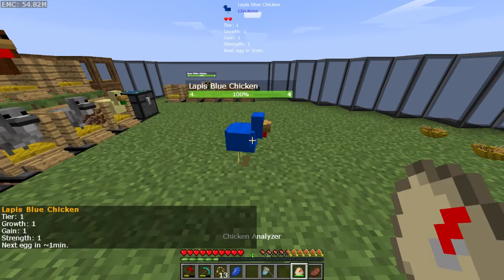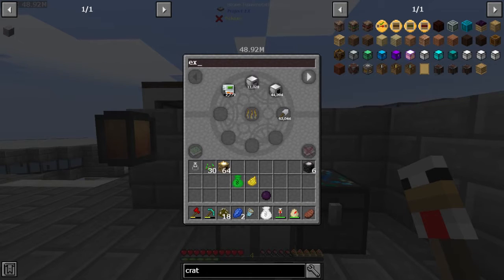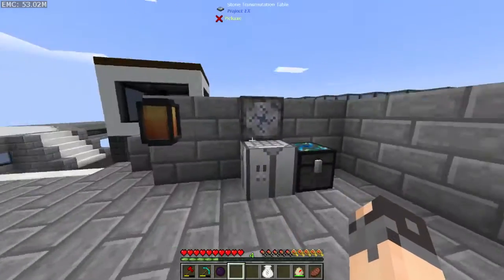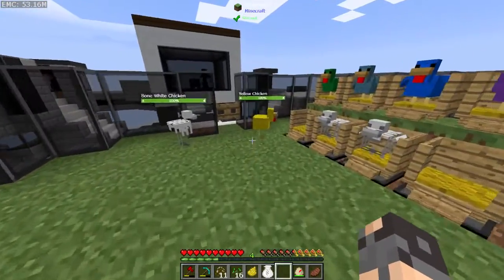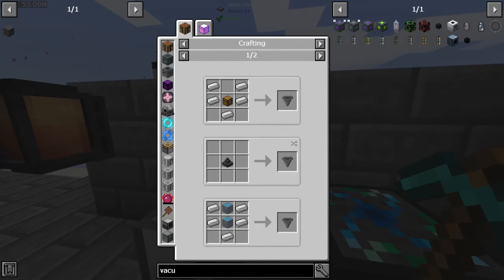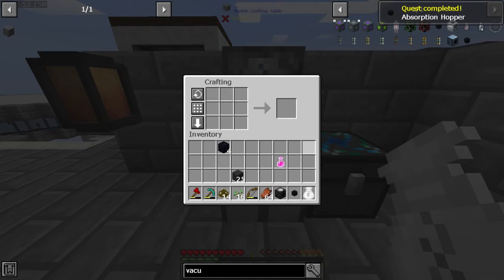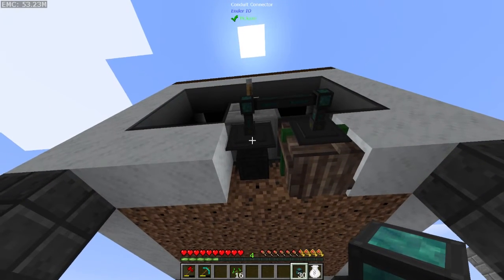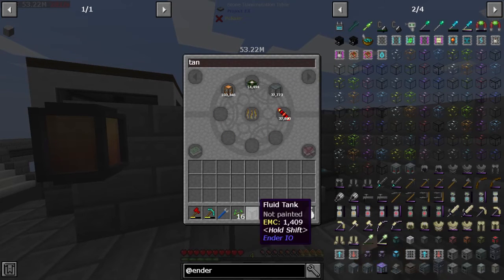FTB SKY ODYSSEY EPISODE 6 MAKING EMC!